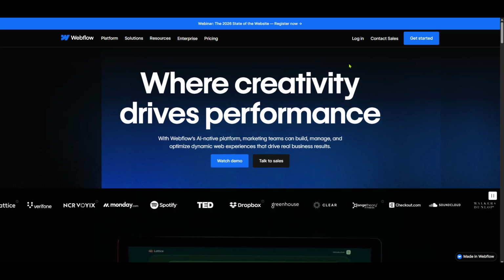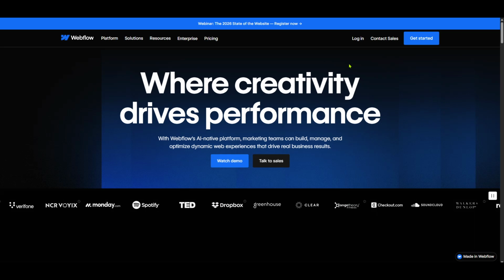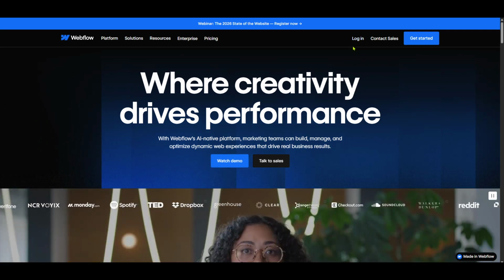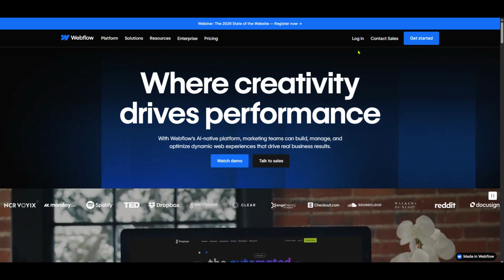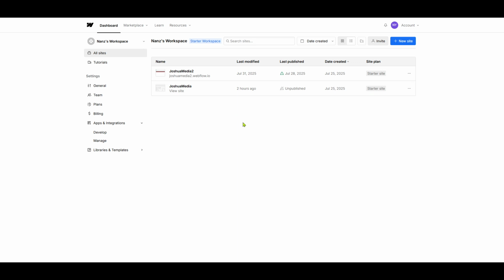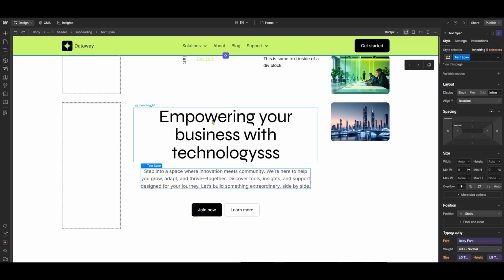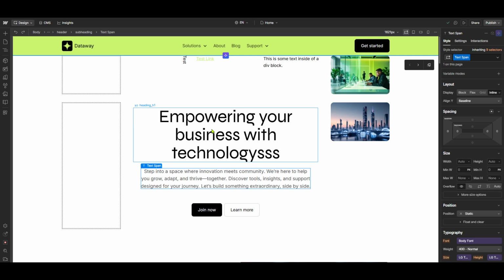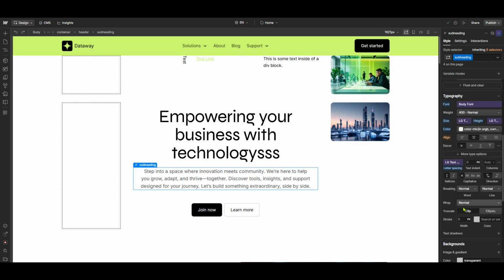How To Programatically Truncate Shorten Text In Webflow [2025 Guide]